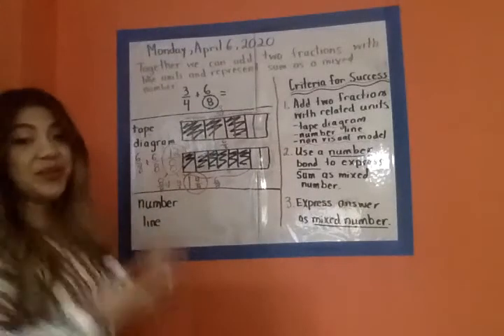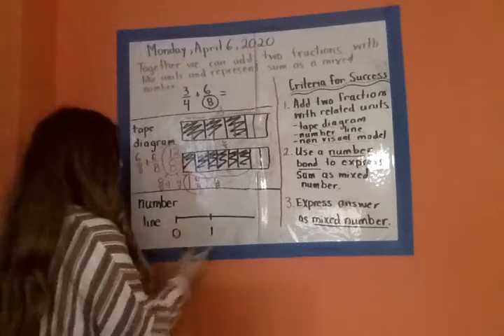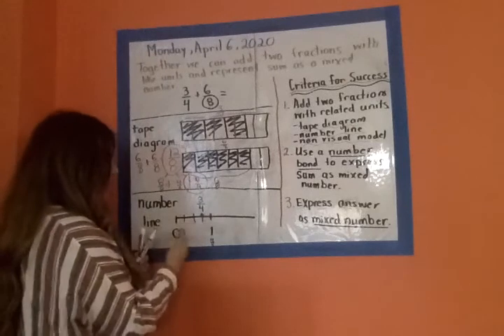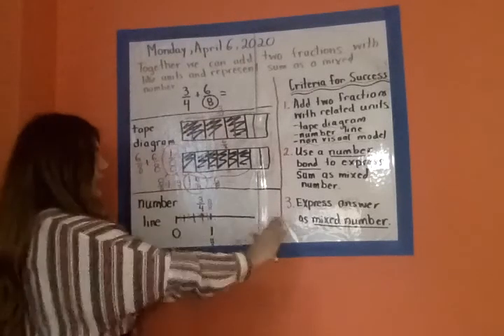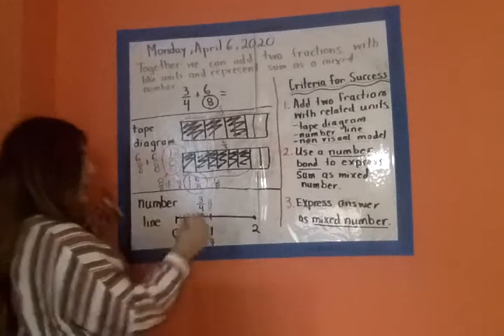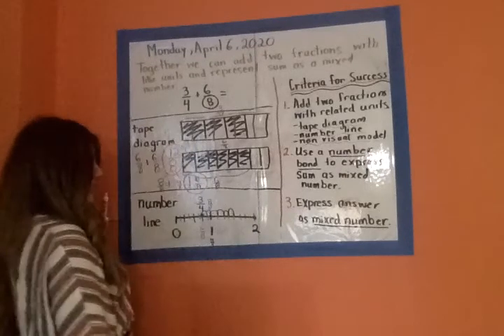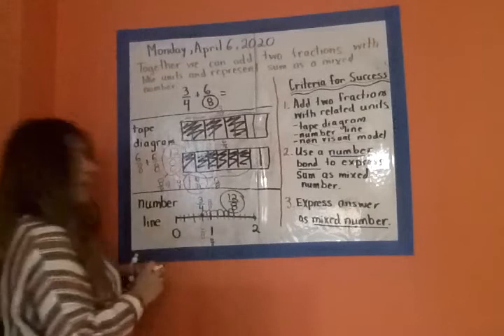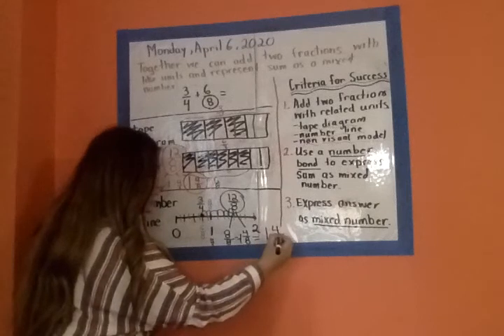04 6 20 NUMBER LINE